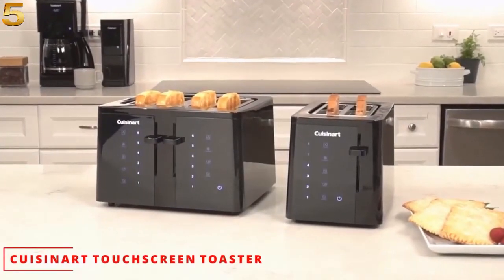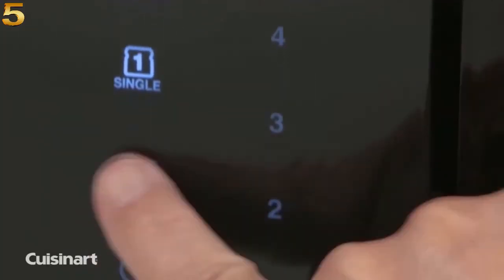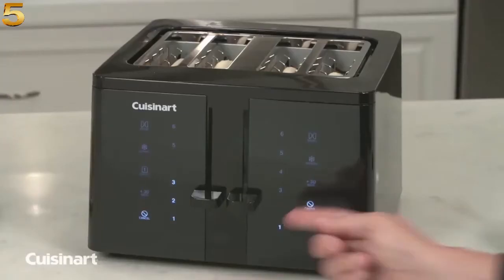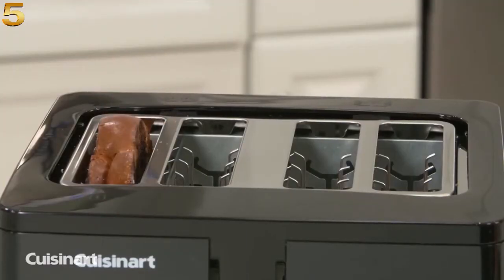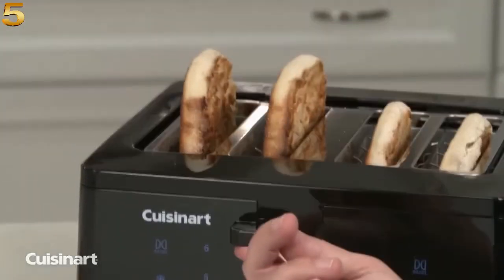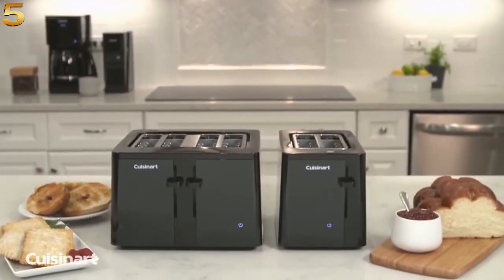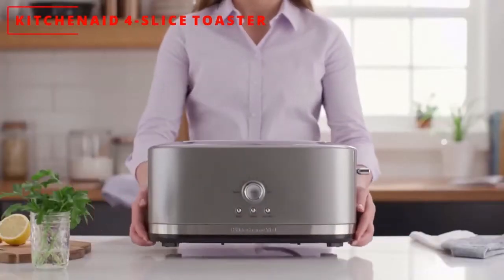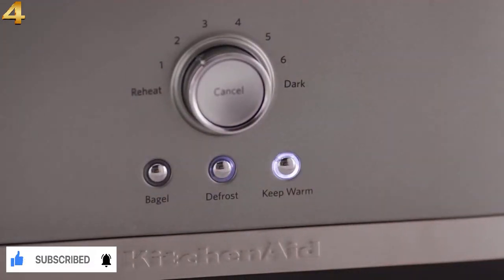5 Best 4 Slice Toasters 2021 | Best 4 Slice Toasters on Amazon 2021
Looking for the best 4 slice toaster? Here we listed the 5 best 4 slice toasters to buy in 2021. This list of best 4 slice long toasters includes cuisinart 4 slice ltoaster, redmond 4 slice toaster, kitchenaid 4 slice toaster, elite gourmet 4 slice toasteri, and kich 4 slice toaster. If your confused about which is the best 4 slice slot toaster, this best 4 slice toaster review will help you a lot.

LINKS TO THE BEST 4 SLICE TOASTERS:

5 - Cuisinart CPT-T40 Touchscreen 4-Slice Toaster - 0:15

4 - KitchenAid Toaster KMT4116CU 4-Slice Long Slot Toaster - 1:28

3 - IKICH Toaster Stainless Steel 4 Slice Toaster - 1:58

2 - REDMOND 4 Slice Toaster Retro Stainless Steel Toasters - 3:36

1 - Elite Gourmet ECT-3100 4 Slice Long Toaster - 4:27

TIMESTAMPS:

0:00 - Intro
0:15 - Cuisinart Touchscreen Toaster
1:28 - Kitchenaid 4 Slice Toaster
1:58 - IKICH 4 Slice Toaster
3:36 - Redmond 4 Slice Toaster
4:27 - Elite Gourmet 4 Slice Toaster
5:46 - Outro